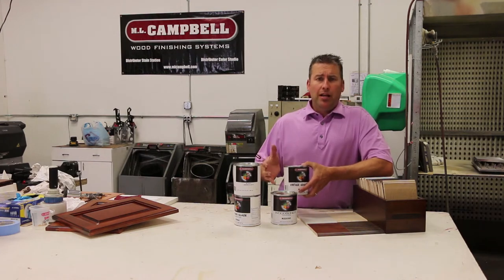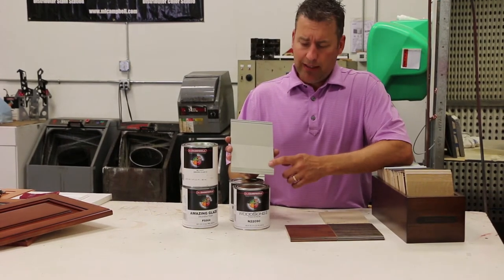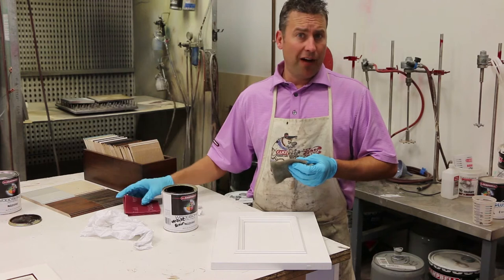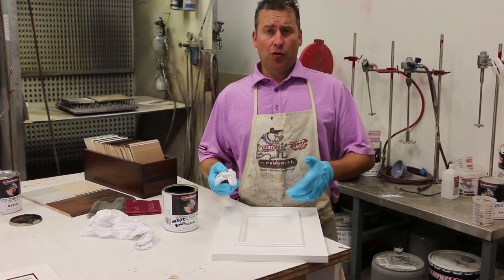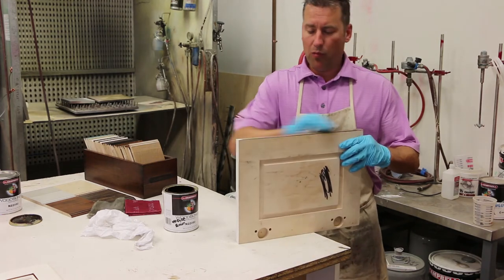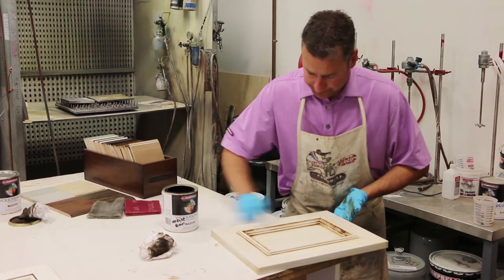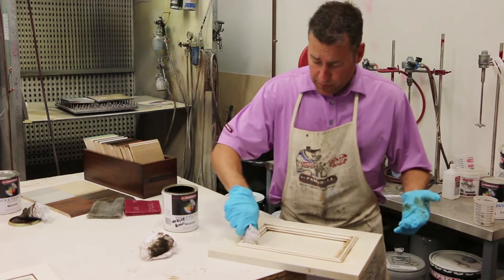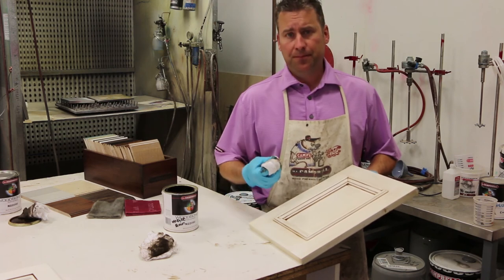Wood Finish Wet Glaze Like a Pro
Want to learn to apply wood finish wet glaze like a pro? Watch DSI Coating Sales Manager Bryan Worsley demonstrate how to apply M.L. Campbell's Woodsong II Furniture Glaze.

WoodSong® II Furniture Glaze is an easy wiping glaze that will add color depth to three-dimensional wood surfaces. This glaze formula is designed to create hang-up in decorative wood profiles, imitate aging and provide other decorative patterns on interior wood surfaces. WoodSong® II Furniture Glaze offers excellent workability as well as fast recoating.

Vintage® Alkyd Glaze was Developed to add depth to three-dimensional surfaces, imitate aging and create other decorative patterns on interior wood surfaces. Exhibits excellent workability, as well as fast and easy recoating. Over 300 custom colors are available.